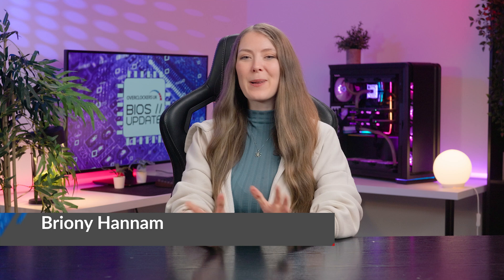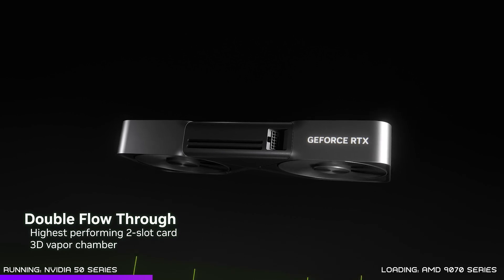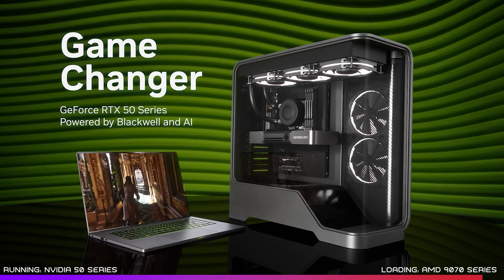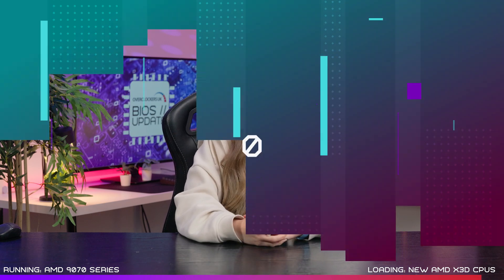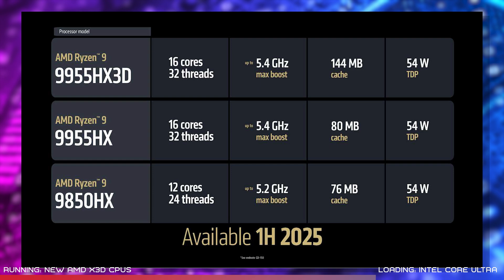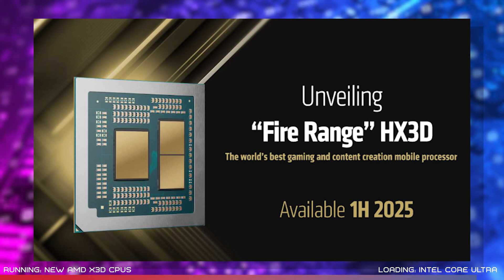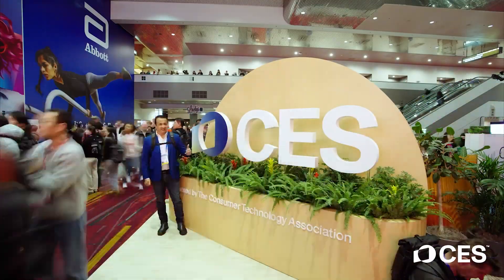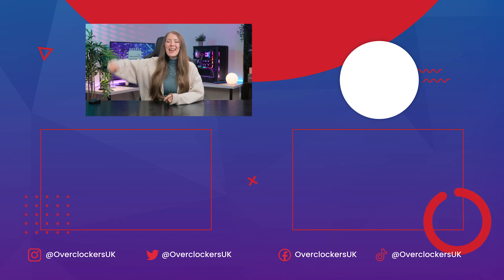Huge New PC Hardware Announcements! | CES 2025 BIOS Update Tech News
Here's Briony's Top 5 PC Hardware announcements, launches and releases of CES 2025. We're in for a treat this year with new RTX 50 series GPUs from Nvidia, Radeon RX 9000 series from AMD, New Intel mobile CPUs and more AMD processors equipped with 3D V Cach technology. Briony also loved the look of a new cable-less concept by MSI.

00:00 - Intro
00:25 - NVIDIA 50 Series
02:40 - AMD 9070 Series
04:05 - AMD 9000X3D CPUs
05:49 - Intel Core Ultra CPUs
07:23 - MSI Project Zero X
08:56 - Outro